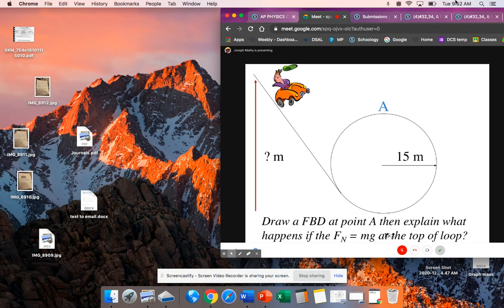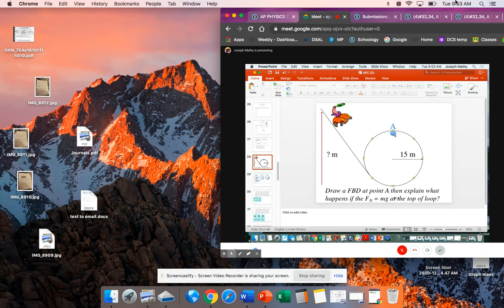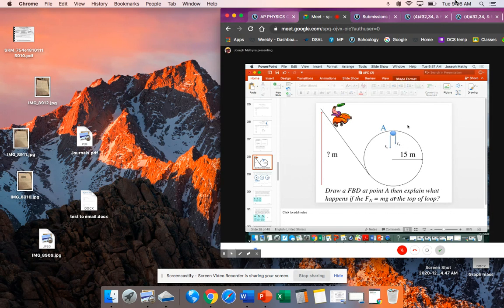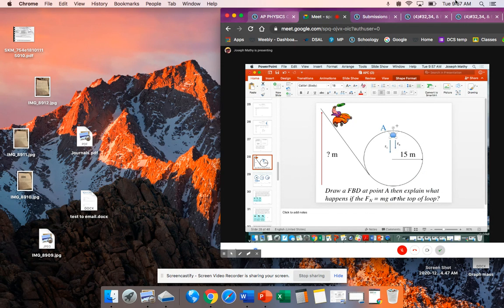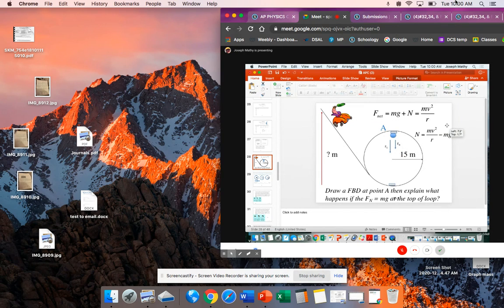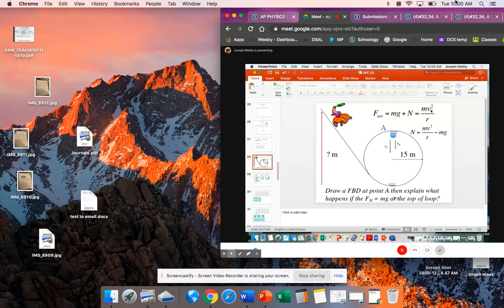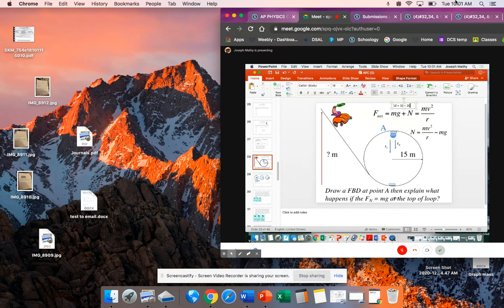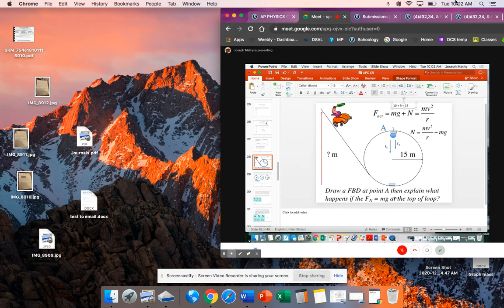Untitled: Dec 15, 2020 10:04 AM